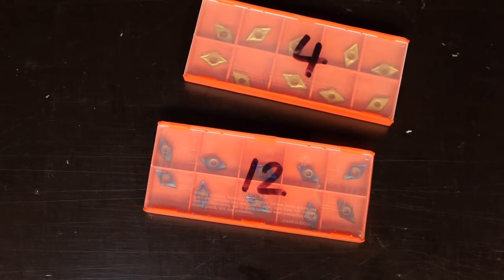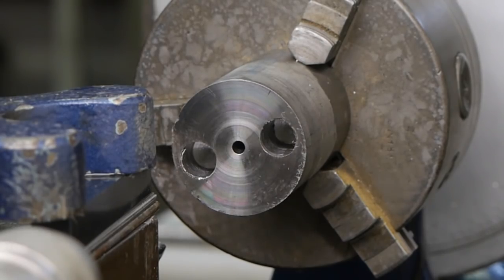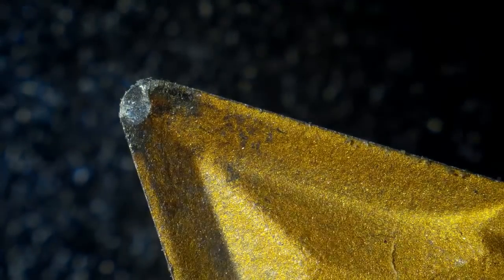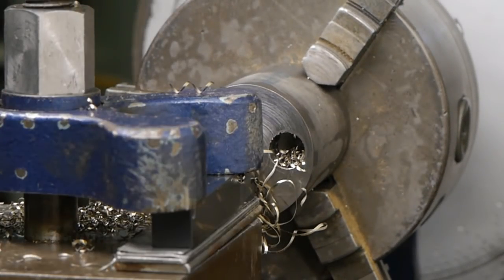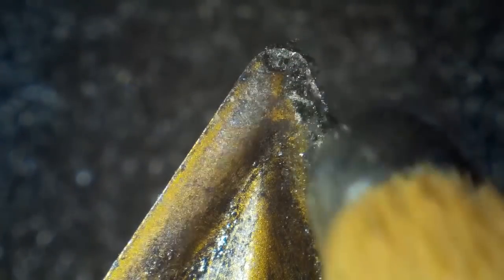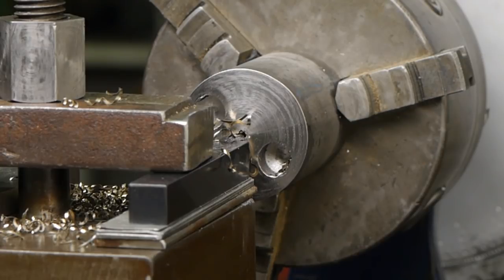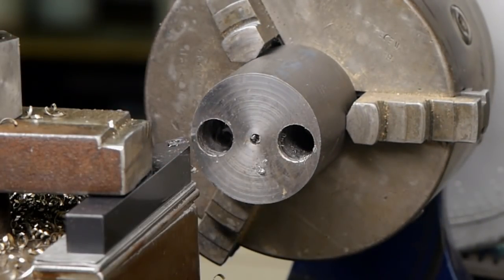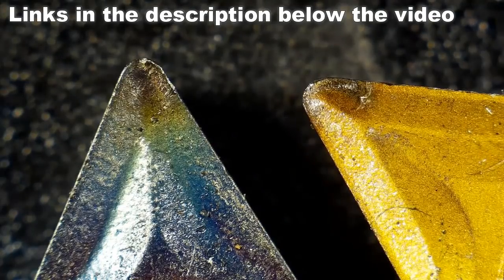Cheap Chinese lathe inserts tested to destruction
I bought 2 boxes of DCMT lathe inserts. One with blue nano coating the other with presumably TIN coating (Titanium Nitrate). The blue ones are 3 times as expensive as the gold ones, but are they any better? Let's find out.

Follow the link below, buy something you NEED, and I'll earn some commission. Doesn’t cost you anything extra. You're basically taking money out of Banggood's pockets and putting it in mine :)

Gold inserts
Blue inserts